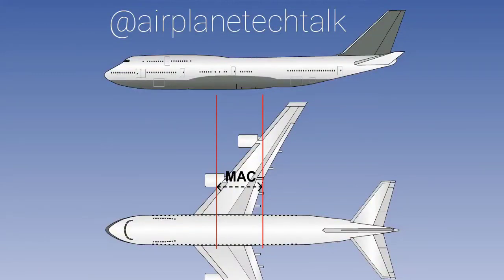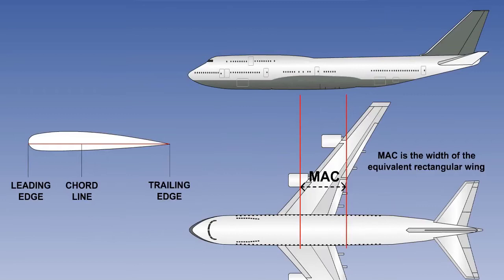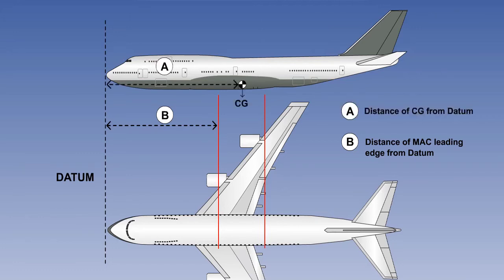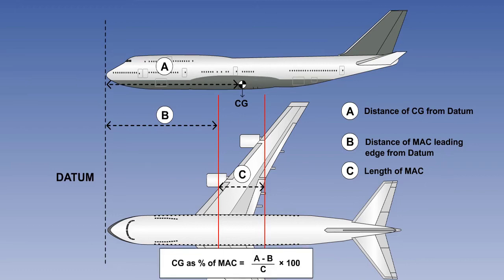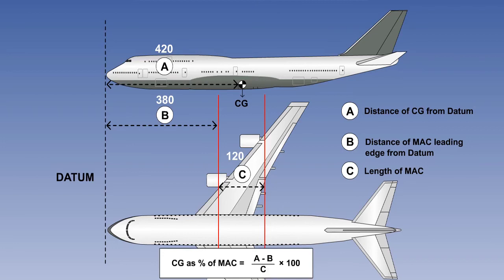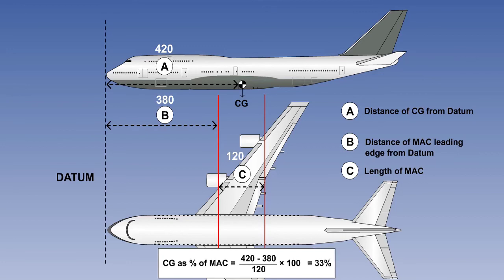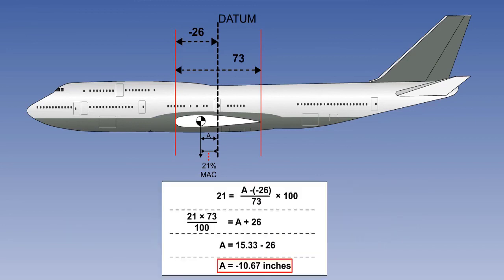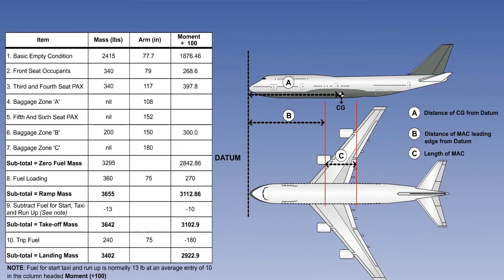Load Sheet For Aerodynamic Chord | Lecture 09